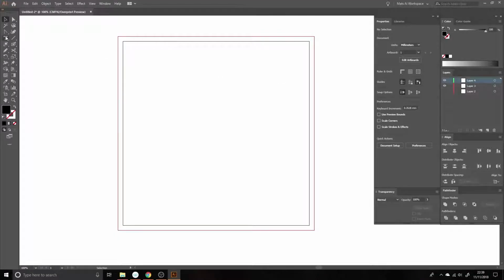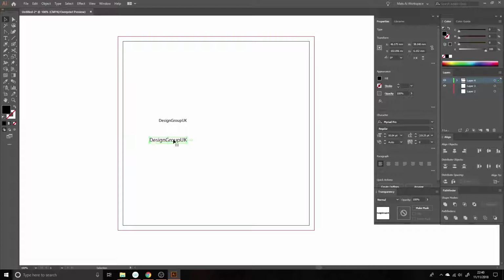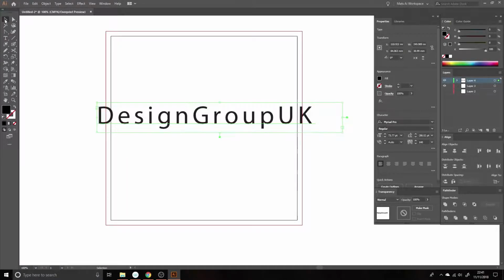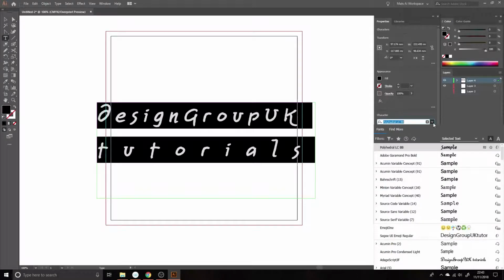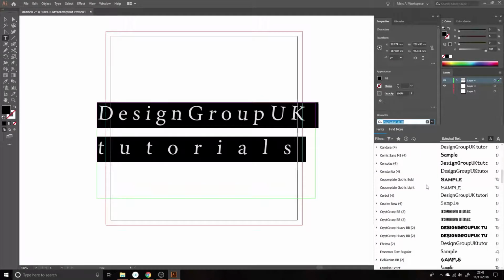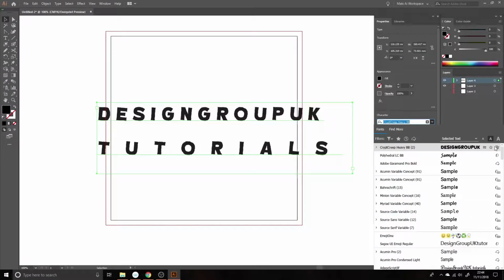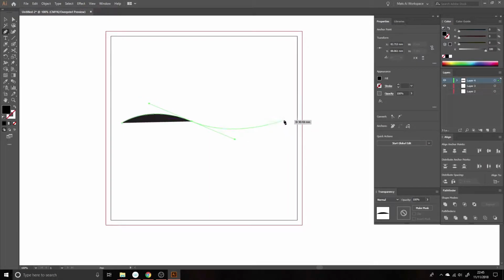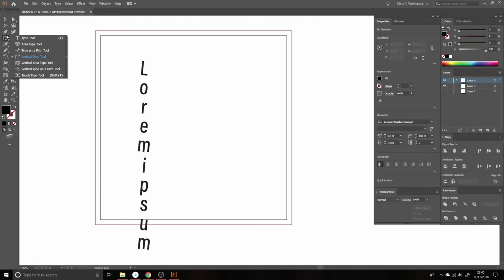Ai11 TYPE TOOL